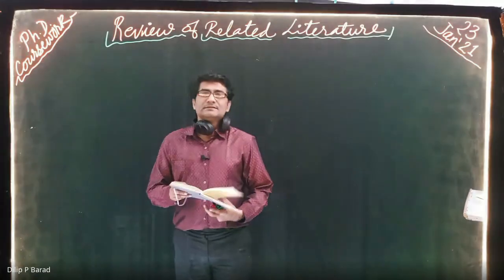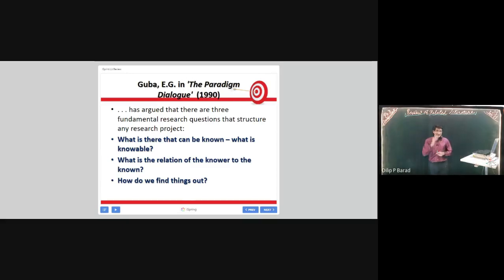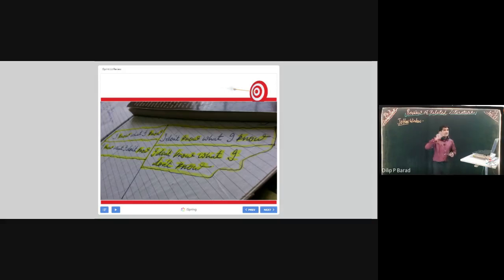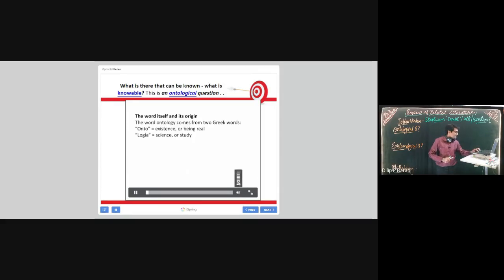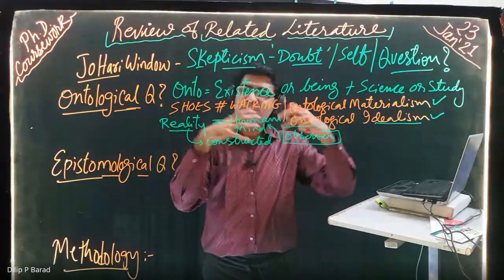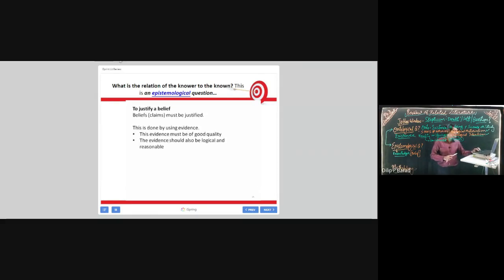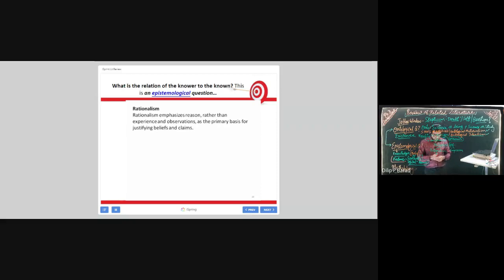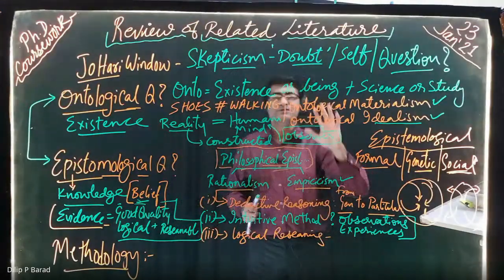Literature Review - Part 1: Ontology and Epistemology | PhD Coursework | Batch 2020 | 2021 01 23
In this view, speaker talks about Epistemological and Ontological Questions in Research. With the help of Johari Window, the speakers attempts to explain the process of knowability.
Guba, E.G. in 'The Paradigm Dialogue'  (1990) has argued that there are three fundamental research questions that structure any research project:
What is there that can be known – what is knowable?
What is the relation of the knower to the known?
How do we find things out?
Ann Gray in 'Research Practice for Cultural Studies' elaborates these questions:
What is there that can be known - what is knowable? This is an ontological question . . . (video on Ontology in next slide)
What is the relation of the knower to the known? This is an epistemological question… (video on Ontology in next slide)
How do we find things out?This is methodological questions.